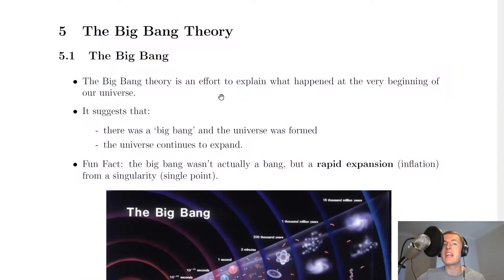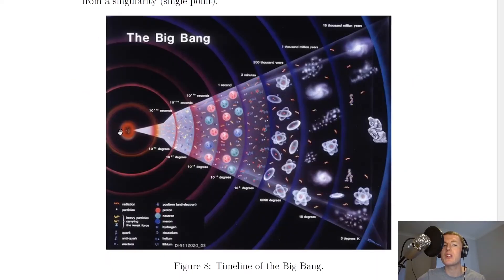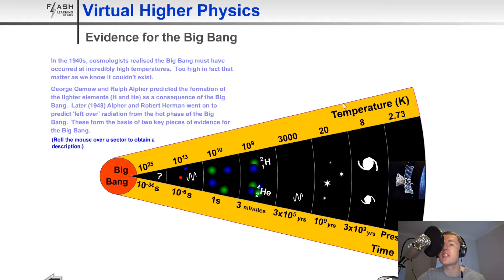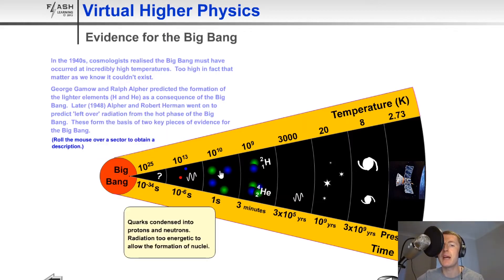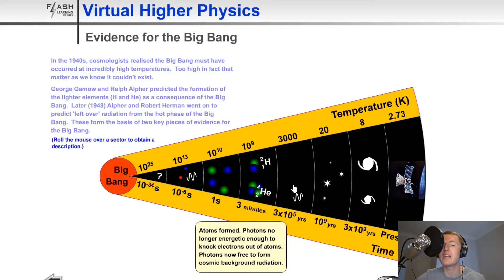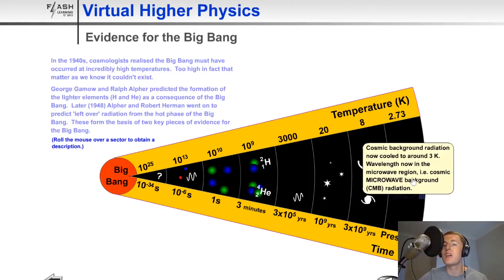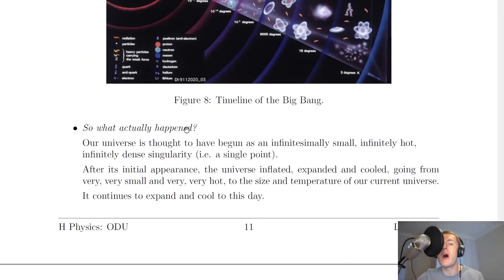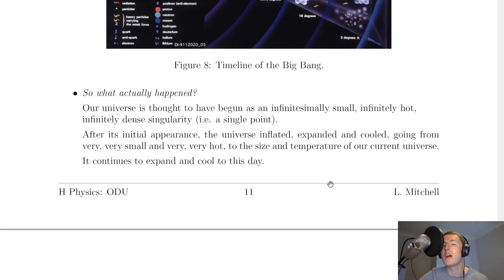Higher Physics | Our Dynamic Universe | The Big Bang | THEORY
A brief overview of the big bang from the Our Dynamic Universe topic in the Higher Physics course. In particular, we look at the main stages involved in the timeline of the big bang.